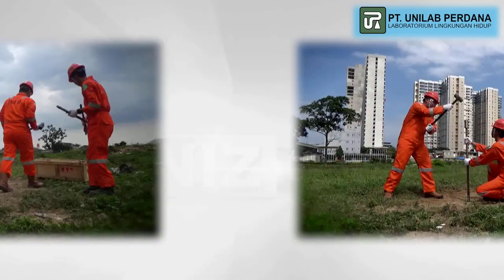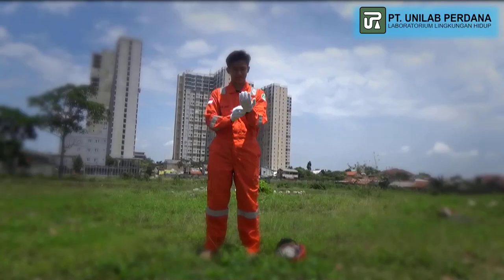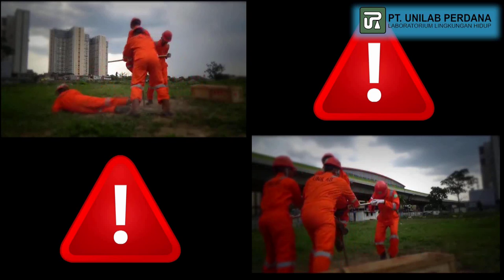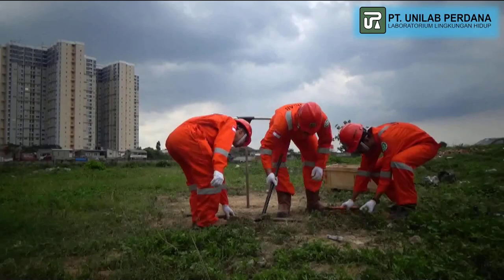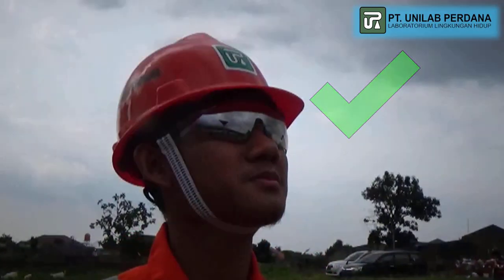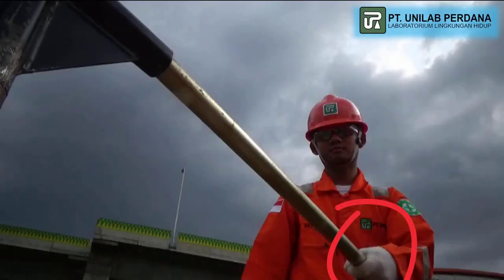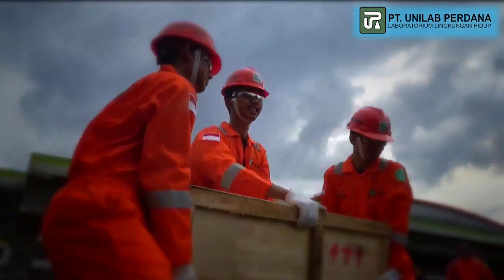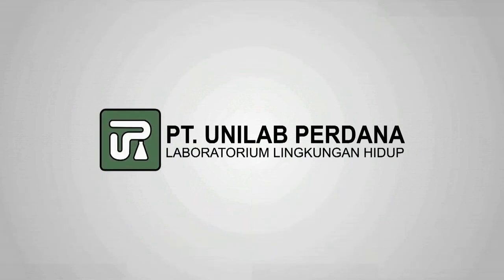Safety Moment "Safety for Soil Field Test"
PPE to protect you in sampling and analysis, and  also the possible risks of that activity